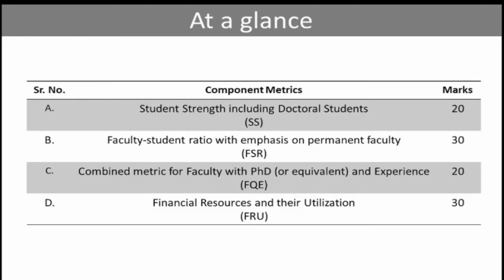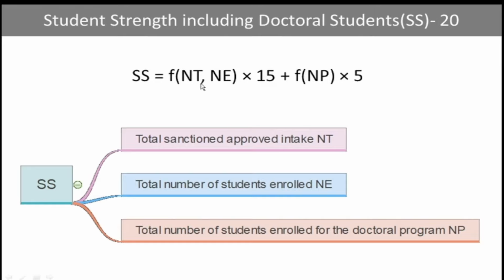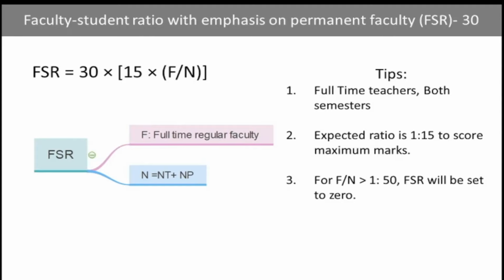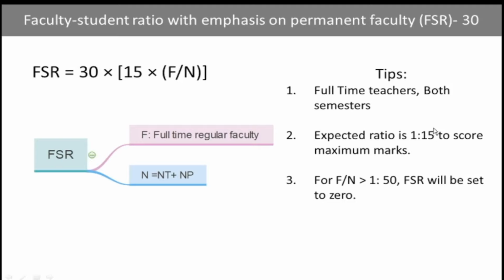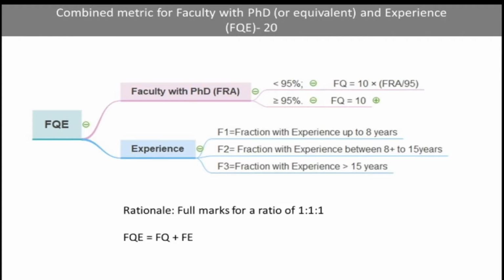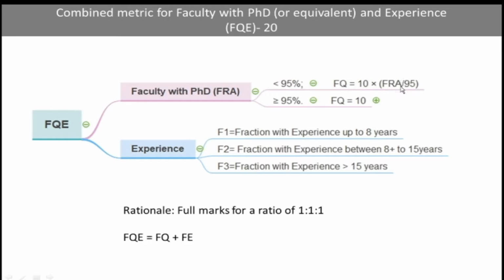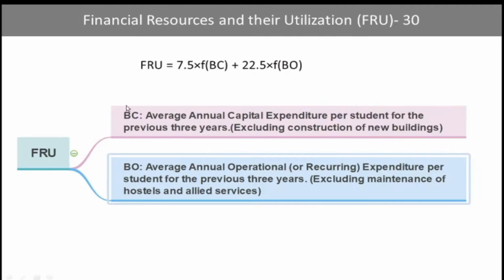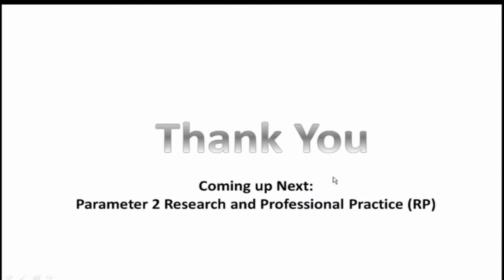NIRF: Parameter 1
Shrihari Ashok Pingle